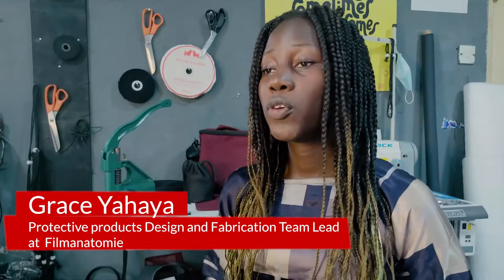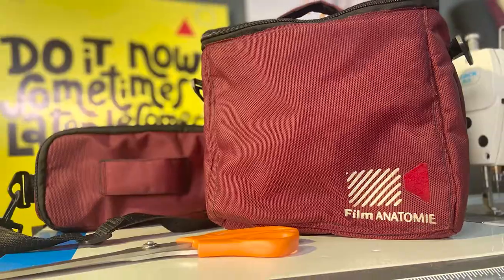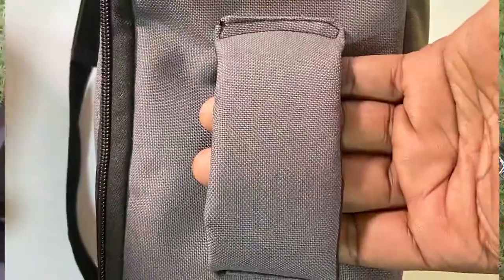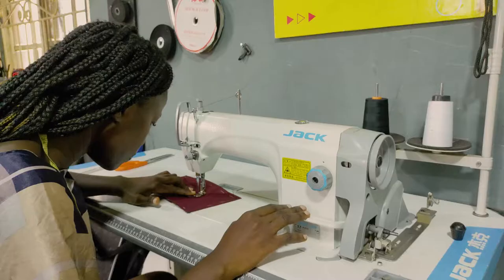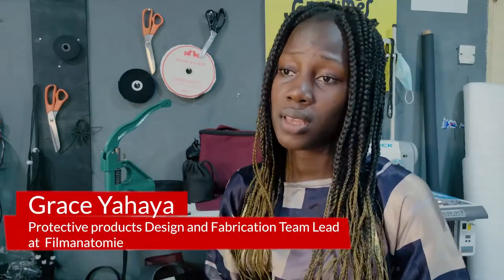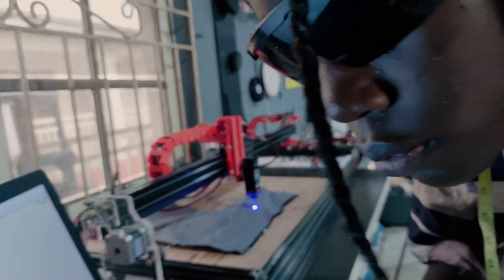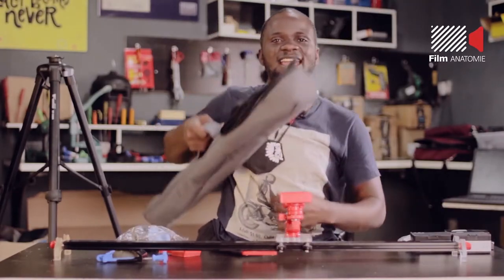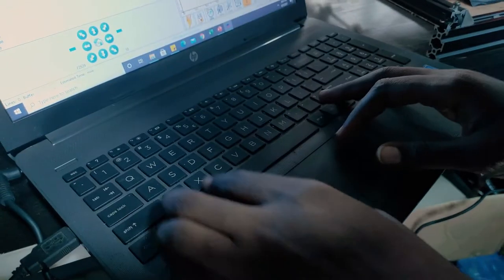African business heroes pitch . Team member video